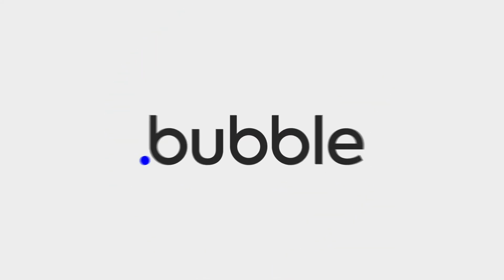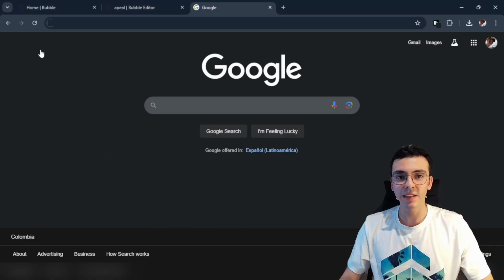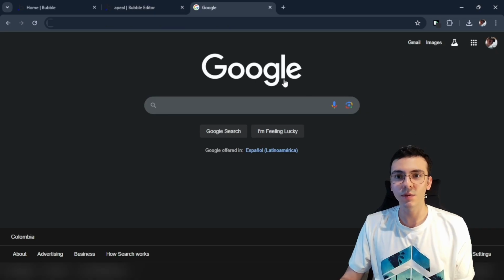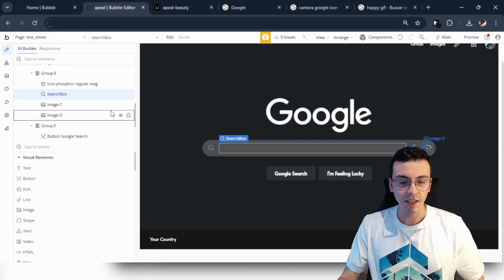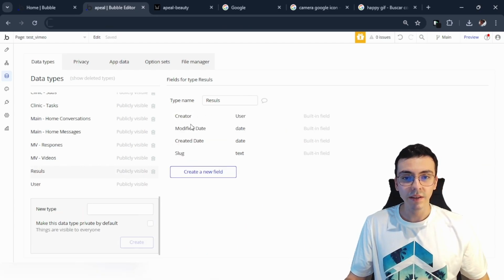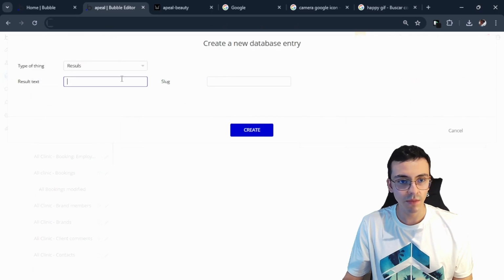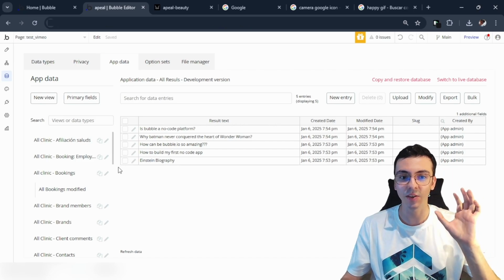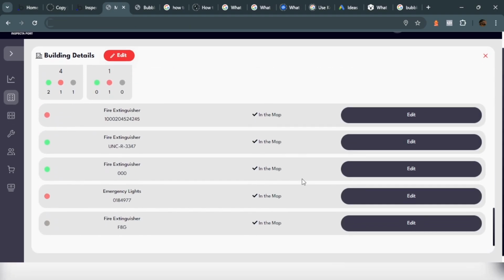What does Bubble.io do?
Discover what bubble.io is and the main features of this No-Code platform.

Bubble is the best app builder, letting you to create powerful and complex apps in a matter of weeks, watch the video to know more!